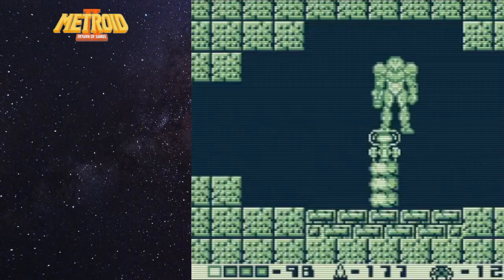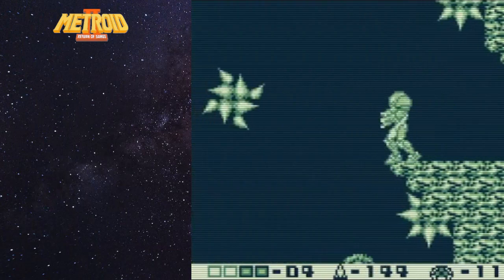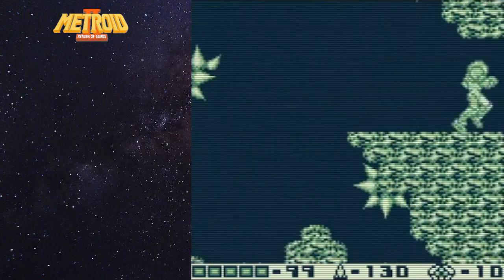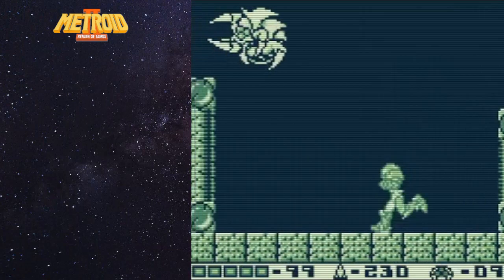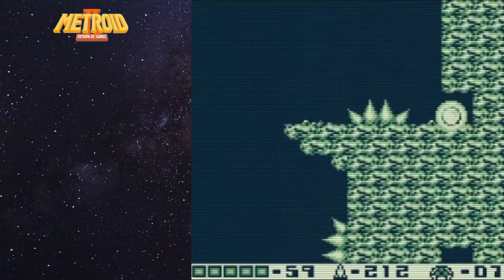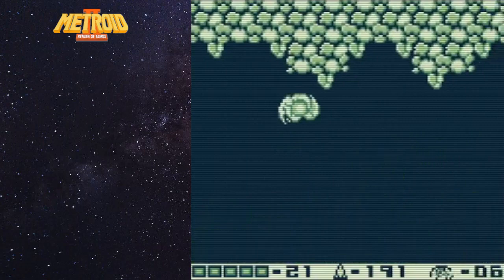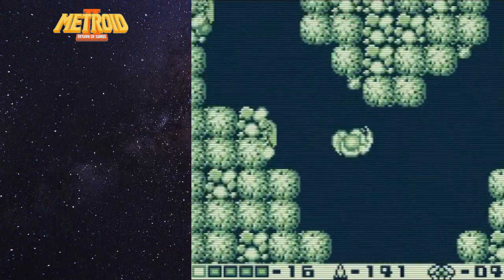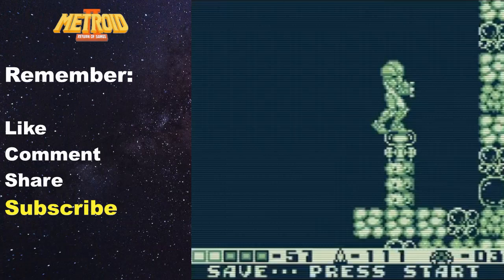Metroid 2 (GB) PART 4 - Nintendo Super Power Club Pro Challenges #2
Pro Challenge - Playthrough and defeat the first 39 metroids without using your normal gun (laser/beam).

This is a multi-part challenge. This is part 4, which covers sections 6-9. We will end with 3 metroids left.

This is definitely a tough one, especially for someone like me who is playing this game blind with little to no experience. Until you get the screw attack, there will be occasions where you will have to use bombs or just play as a pacifist to conserve on ammo. Utilize an offline map where available and make sure to collect every single missile upgrade in the game if you can. You will need them!